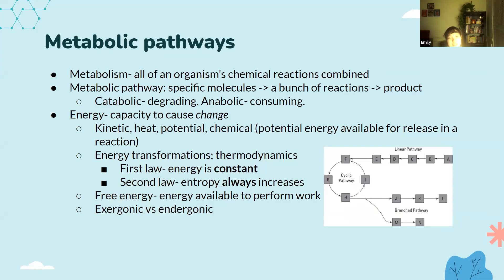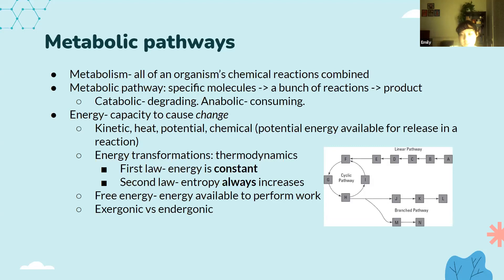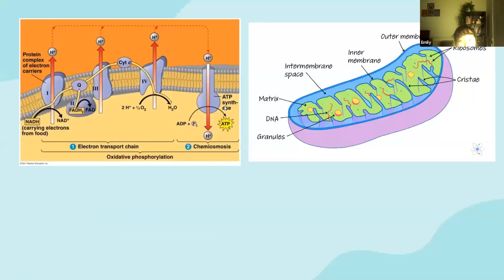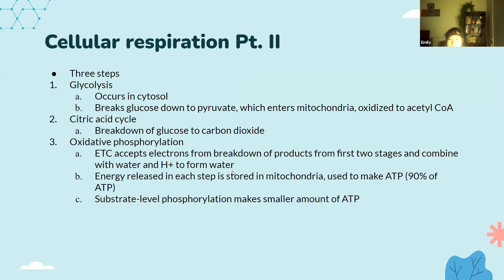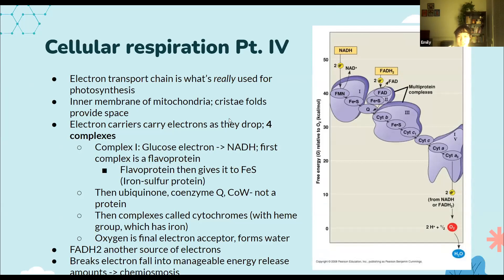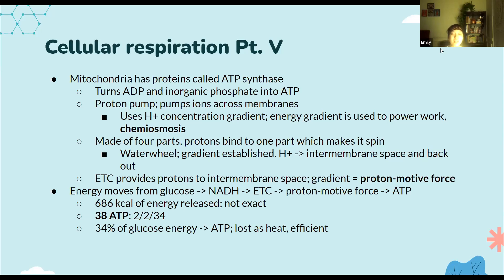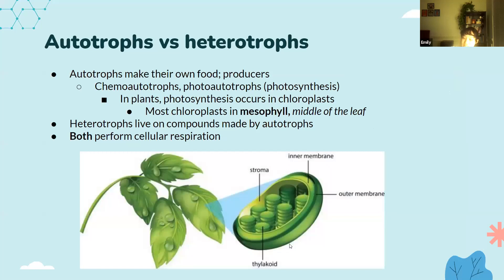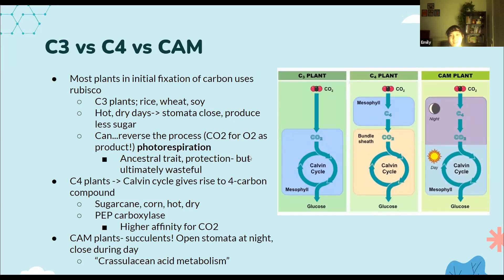Metabolic Pathways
2021 Elion Session Cell Biology Week 3

Cell Biology Class Overview:
Week 1: The Chemical Foundations
Week 2: Structure & Function
Week 3: Metabolic Pathways
Week 4: Cell Signaling & The Cell Cycle
Week 5: Disease & Biotechnology
Week 6: Review